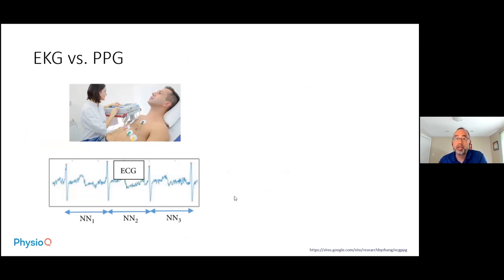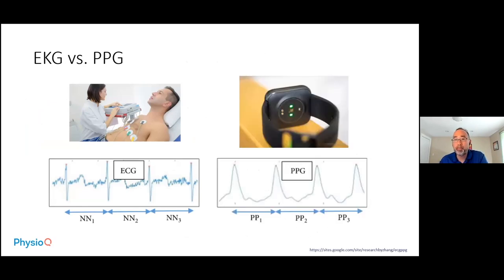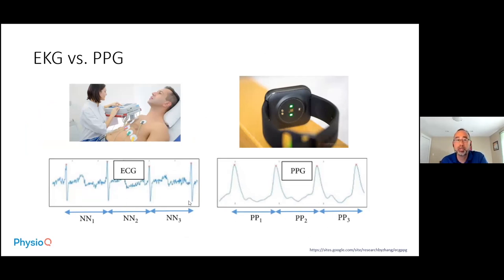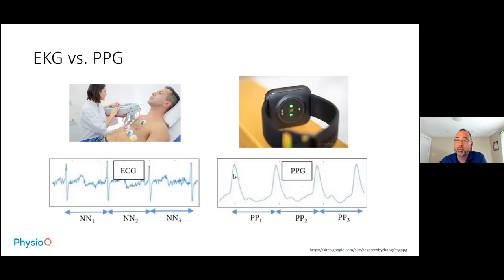EKG vs. PPG Explained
Dr. Andrew Ahn, Labfront's Chief Medical Officer explains the key differences between EKG and PPG. Useful for anyone interested in using wearables for their research to collect heart rate data.

Speaker Profile:
Dr. Ahn is an internal medicine physician with a background in physics/engineering and physiological signal analyses. He is an Assistant Professor in Medicine & Radiology at Harvard Medical School and is also the Chief Medical/Science Officer at Labfront.

You can follow Dr. Ahn on Twitter @AndrewCAhn2

Review our suite of data analytics tools that help researchers get to insights without the need for coding:

Learn how to use wearable devices to enrich your research studies by enrolling in our upcoming educational events